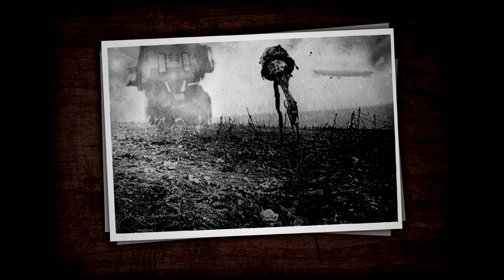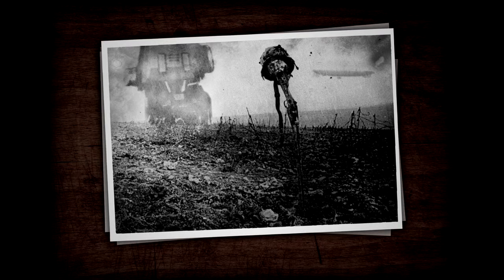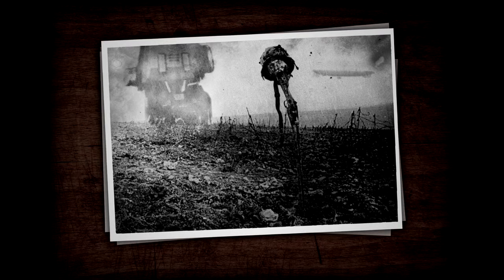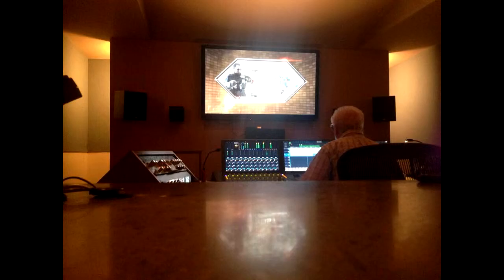Black Ops 2 Zombies - New Map Pack 4 Image! Trailer soon?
Hello everybody MrGamer here and today I'm bringing you a video about the next map pack, this is a new image that was release for the next map pack.
Any feedback on the videos would be nice. :)